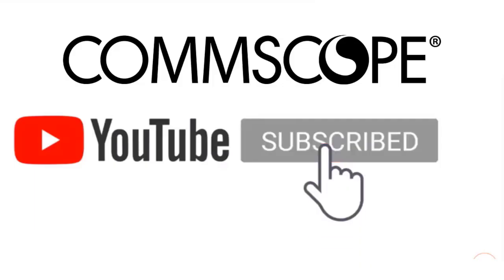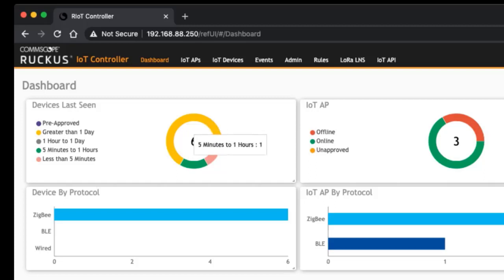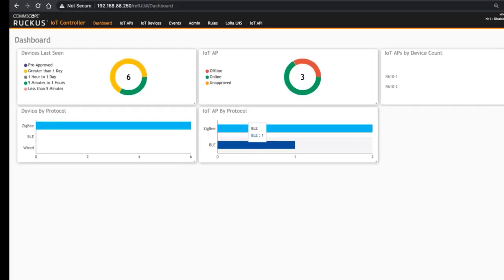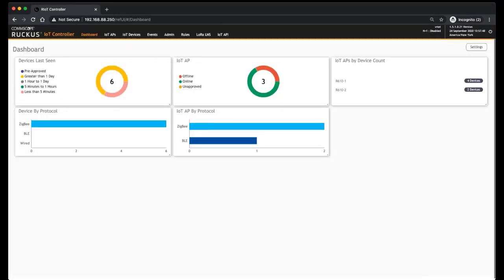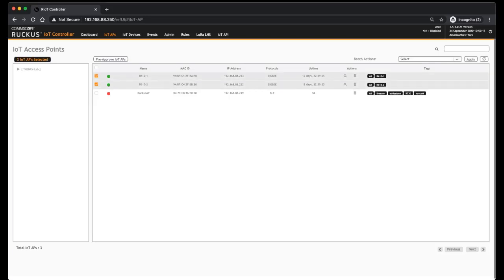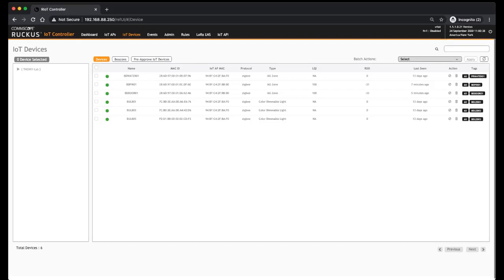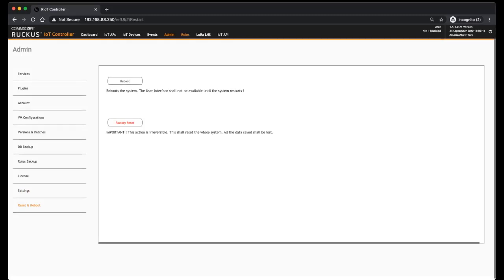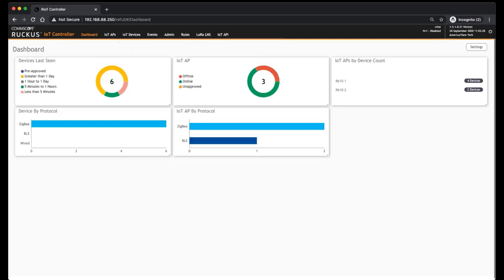RUCKUS IoT: IoT Controller Dashboard Overview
This video introduces the IOT controller dashboard and walks through of the main UI interface.